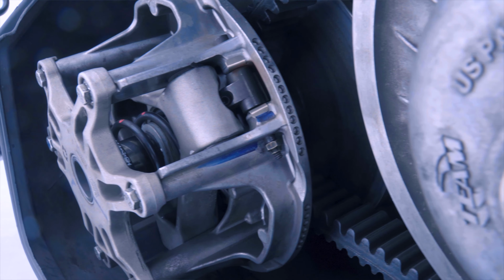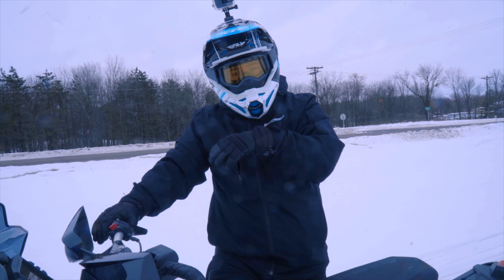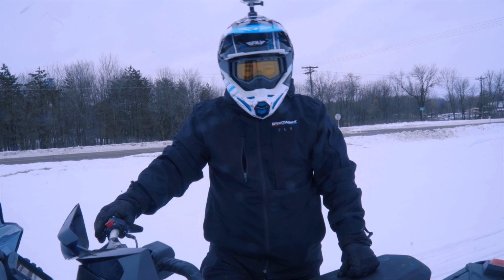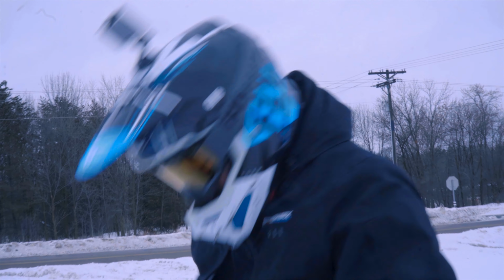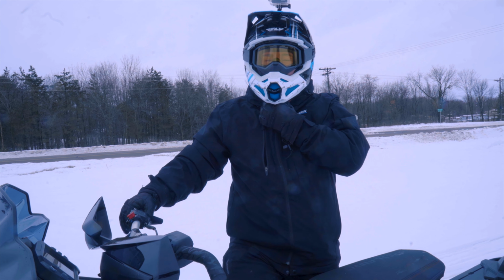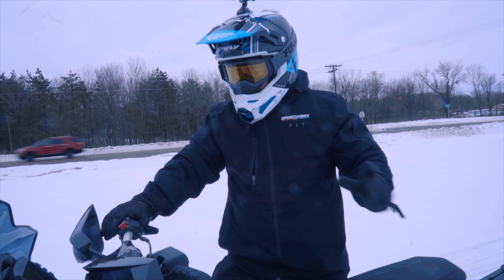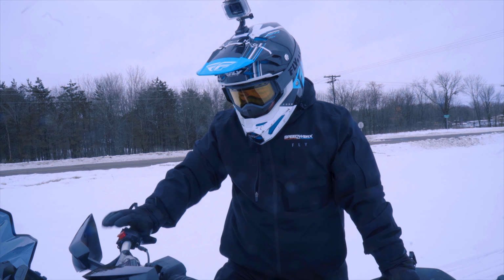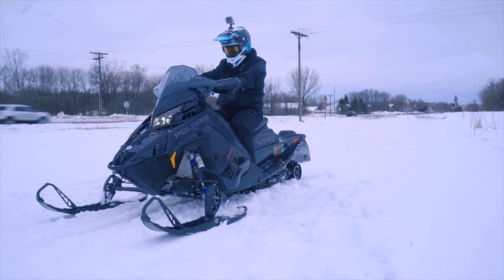Polaris Boost 850 VR1 // Speedwerx Stage 1 Exterminator Kit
Finally starting to get products rolling out for the all-new Polaris 850 Boost VR1 sled! The mufflers have been available for some weeks now but were happy to announce our Hypershift Clutch Kit for this sled as well as our Stage 1 Exterminator Kit! This sled is an absolute riot with this set up!